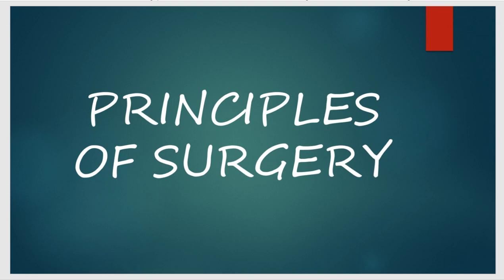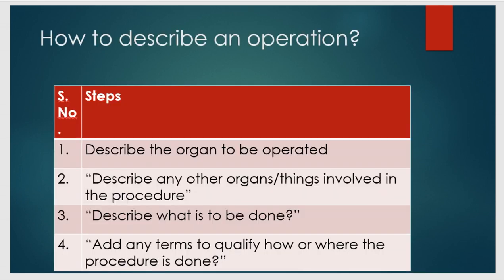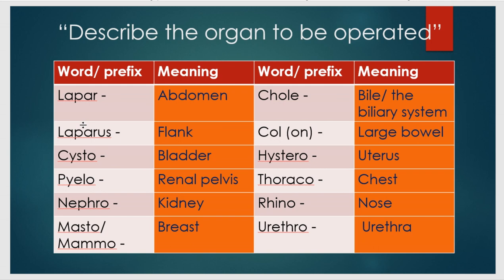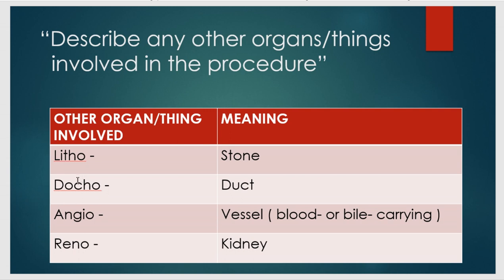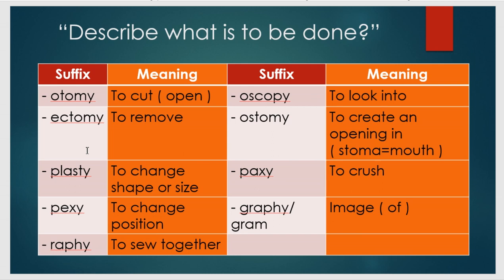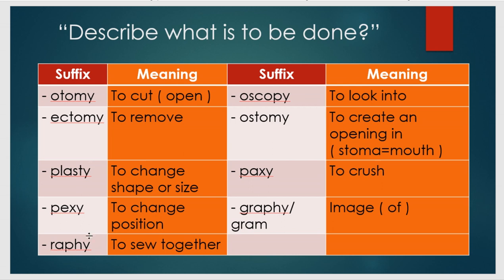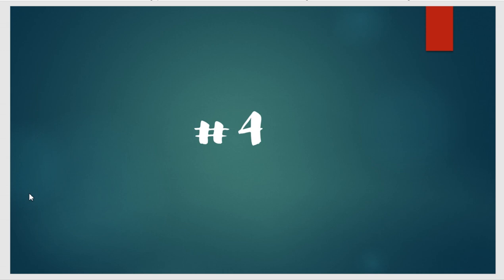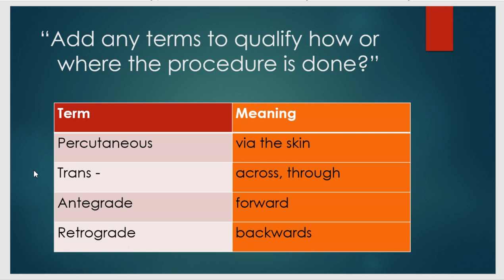PRINCIPLES OF SURGERY 1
In this series, we will be taking up basic topics related to medical science regarding management of a patient in clinical wards. Give your feedback to take up any topic of your choice related to this section..